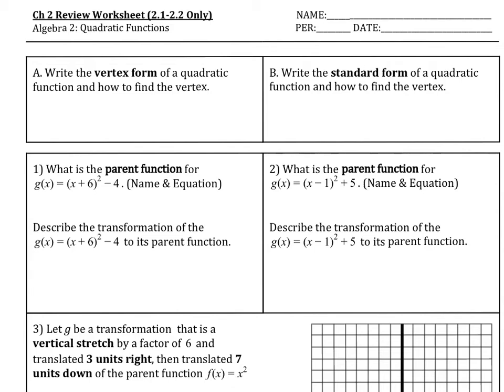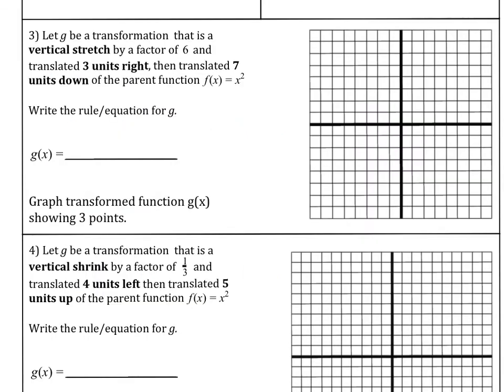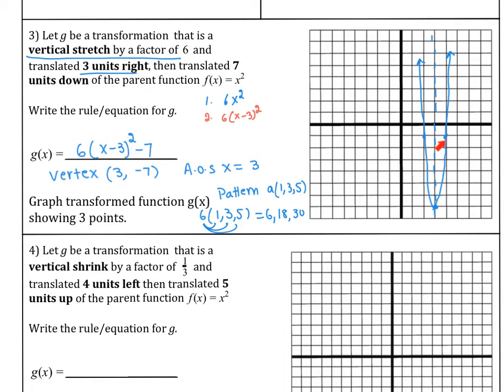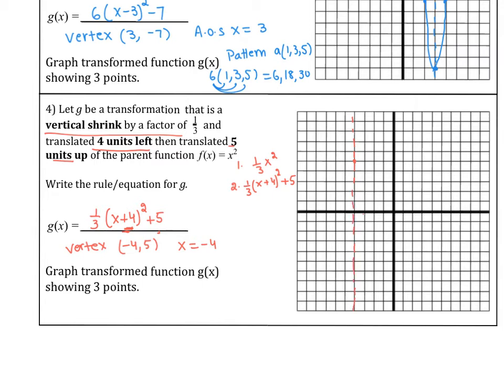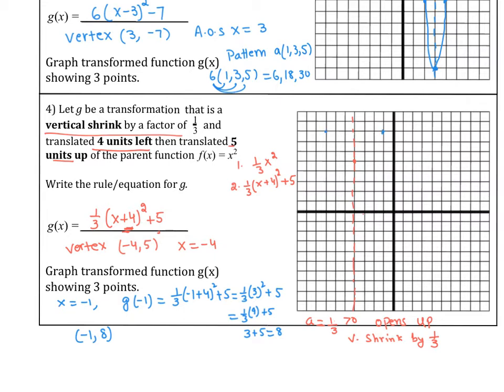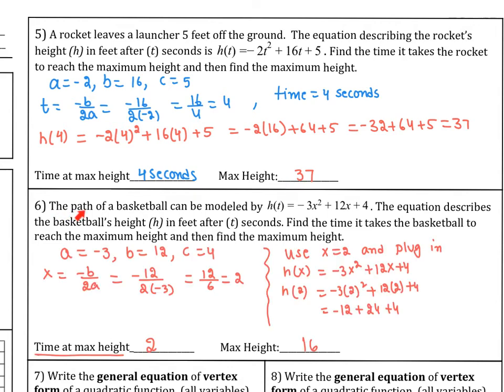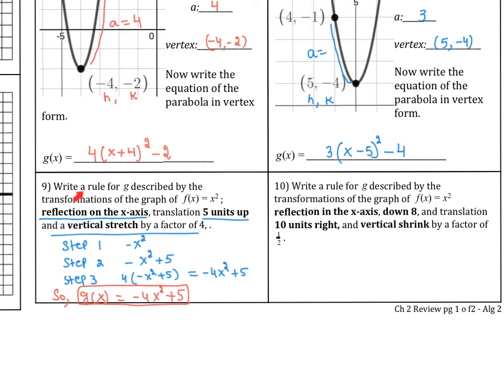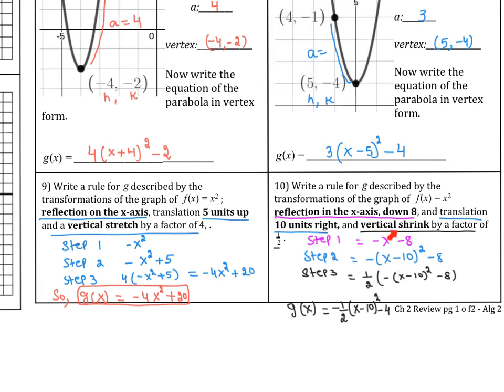Ch 2 Review Worksheet (2.1-2.2 NEW VL) Part 1